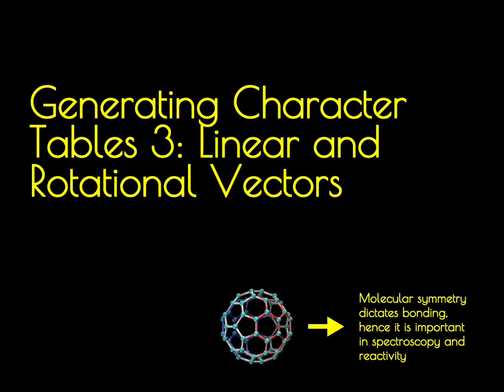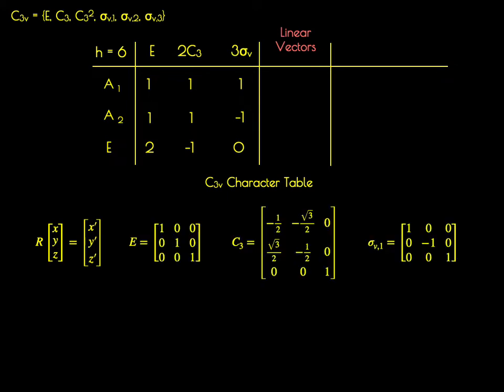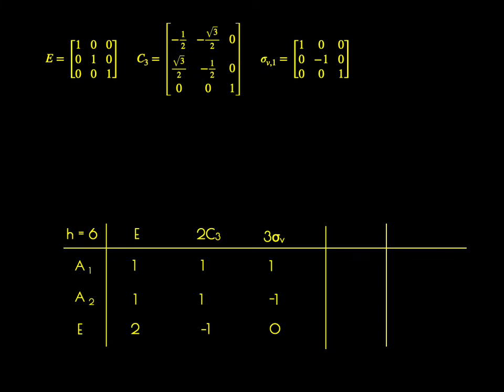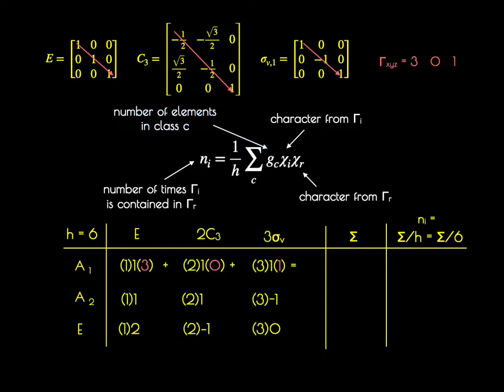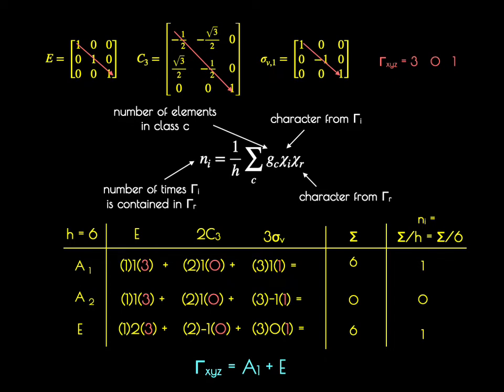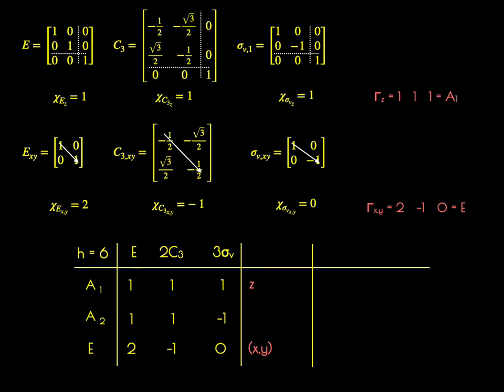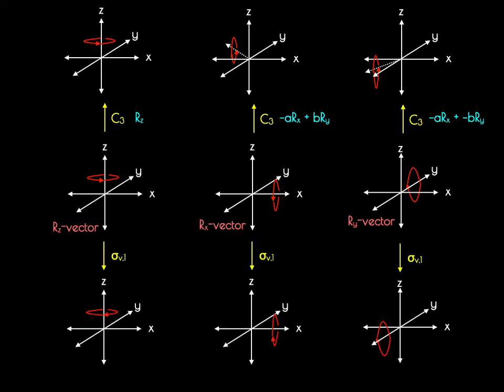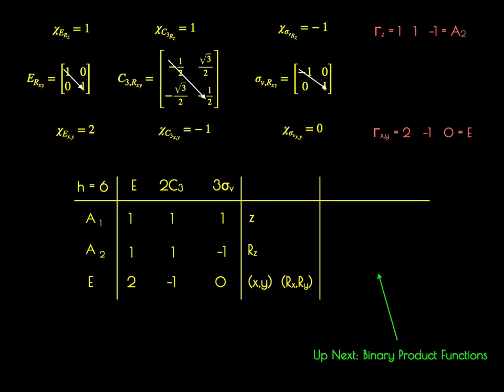Constructing Character Tables 3: Linear and Rotational Vectors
This is the third of four videos describing the process used to construct character tables using the C3v point group as an example. In this video we will determine how the linear (x, y, and z) and rotational (Rx, Ry, and Rz) vectors transform by generating reducible representations of these vectors and reducing them. A systematic method for the decomposition of reducible representations into irreducible representations will be presented.

For information on how to generate irreducible representations of a group please see video 2 of this series